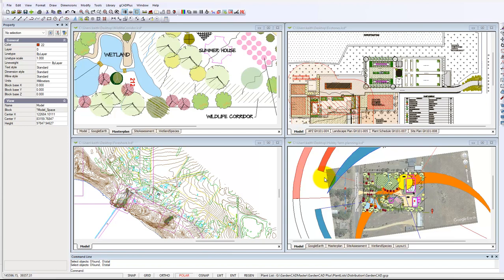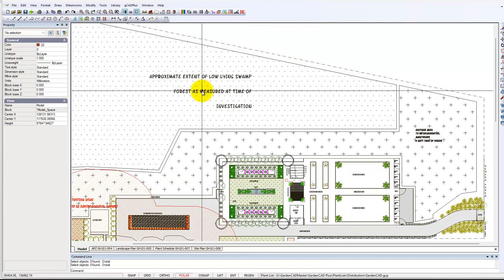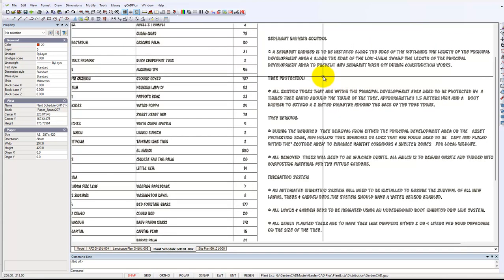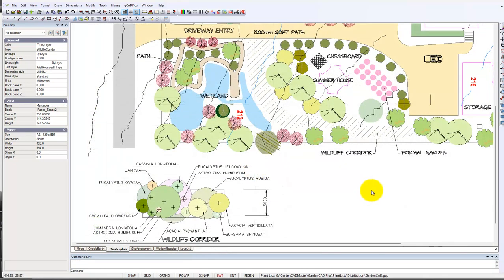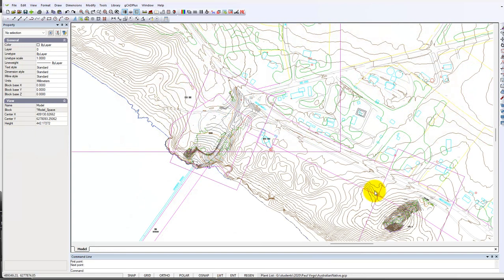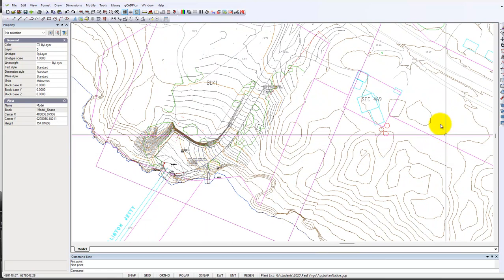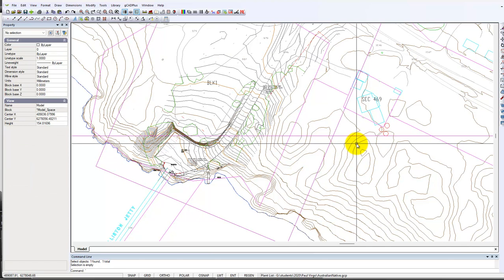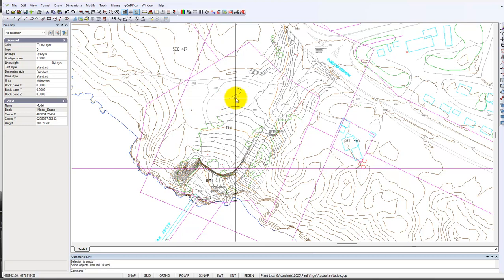Large scale landscape design plans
We survey a number of designs where gCADPlus has been used to develop plans for the development of quite large sites.